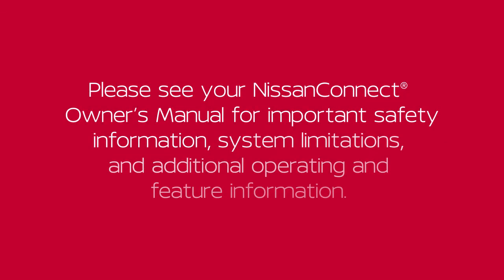2022 Nissan Rogue Sport - Control Panel Functions Disabled While Driving